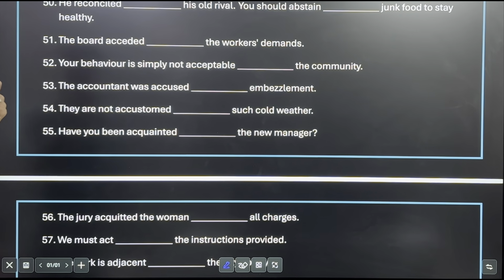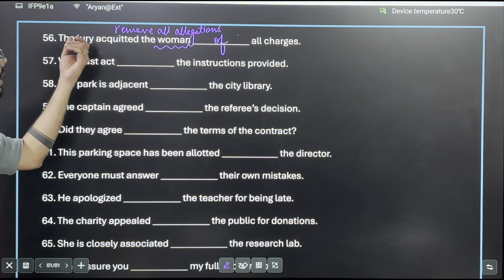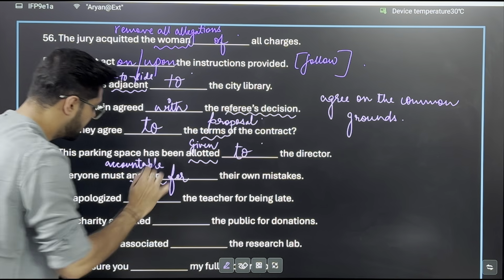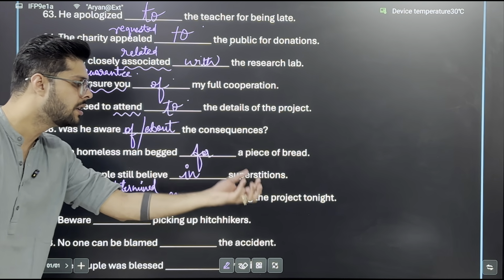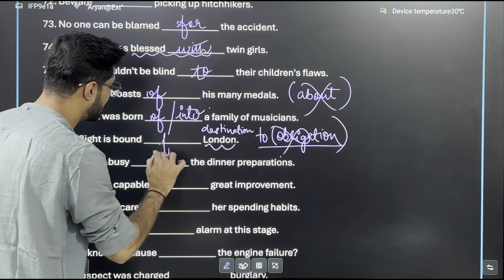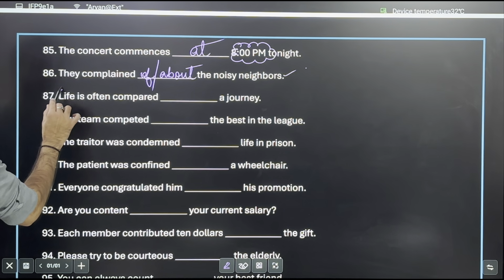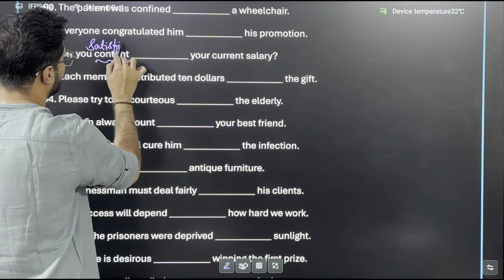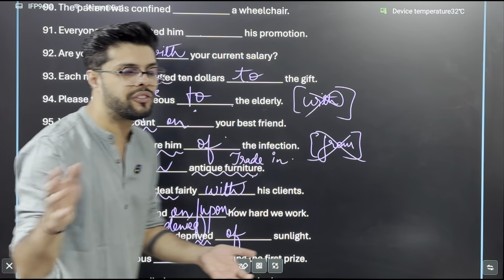Prepositions & Phrasal Verbs | ISC & ICSE | Class 10 & 12 | Boards 2026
Master Prepositions & Phrasal Verbs in this complete ONE-SHOT grammar revision session! 📚🔥
This video is specially designed for ICSE Class 10 and ISC Class 12 students preparing for Boards 2026, covering rules, usage, common errors, and exam-level practice in the easiest way possible.

Prepositions and phrasal verbs are often confusing, but once your concepts are clear, they become a high-scoring grammar area.
With quick tricks, examples, and board-focused questions, this session will help you improve accuracy, fluency, and confidence in English! 💯

Welcome to ARYAN TUTORIALS, your trusted guide for ICSE & ISC English success! 🙌

🎯 What You’ll Learn:
• Types of Prepositions with rules & examples
• Correct usage in sentences
• Common preposition mistakes students make
• Important Phrasal Verbs for Boards
• Meaning + usage of phrasal verbs in context
• Practice questions for ICSE & ISC exams
• Perfect for last-minute revision
• Scoring pointers for Boards 2026

📚 Best For:
ICSE Class 10 | ISC Class 12 | English Grammar
Students preparing for school exams, prelims & final boards.